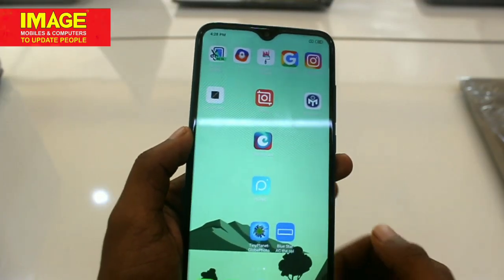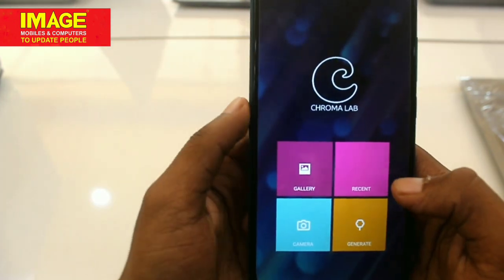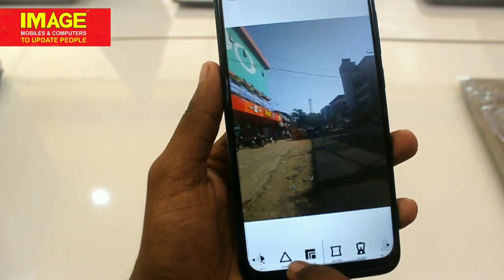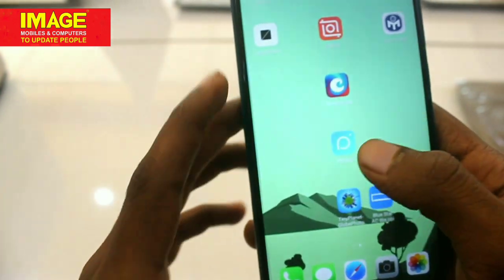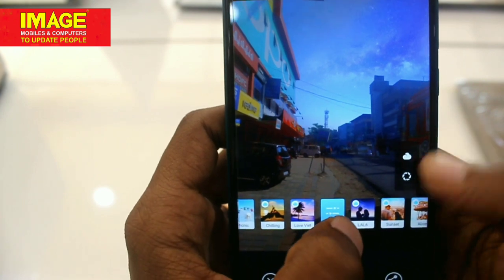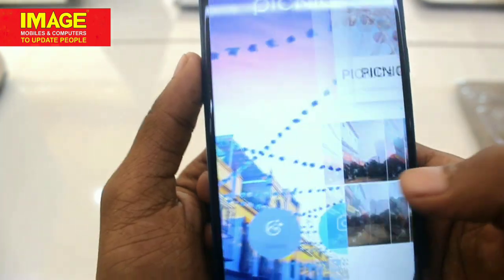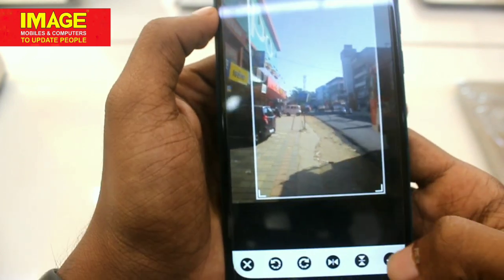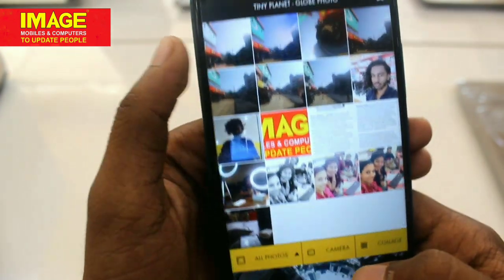2020 ലെ പുതുപുത്തൻ അടിപ്പൊളി ഫോട്ടോ എഡിറ്റിംഗ് apps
ഫോട്ടോസ് എഡിറ്റ്‌ ചെയ്യാൻ ഇനി മറ്റൊരാളുടെ സഹായം തേടുന്നവരാണോ നിങ്ങൾ.?  എങ്കിൽ ഇനി നിങ്ങൾക്കു തന്നെ സ്വന്തമായി എഡിറ്റ്‌ ചെയ്യാം മൊബൈലിൽ തന്നെ ഈ ആപ്പ്ളിക്കേഷനുകൾ നിങ്ങളെ സഹായിക്കും.